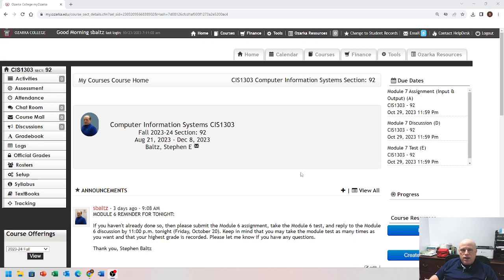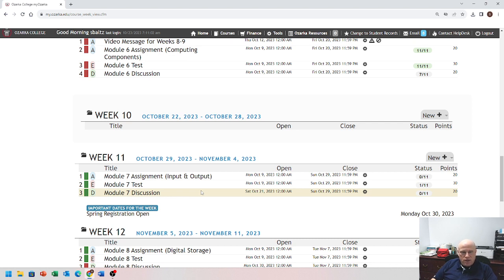CIS1303 Computer Information Systems Fall 2023 Week 10 Video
In this video, I give some feedback on the Module 6 activities and remind you about the Module 7 activities.